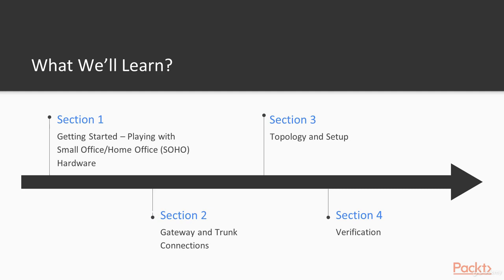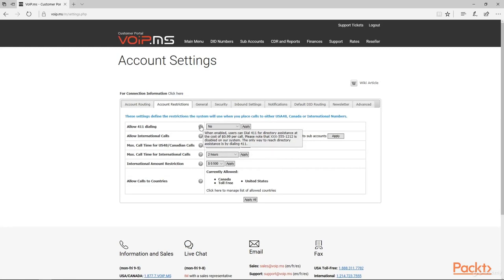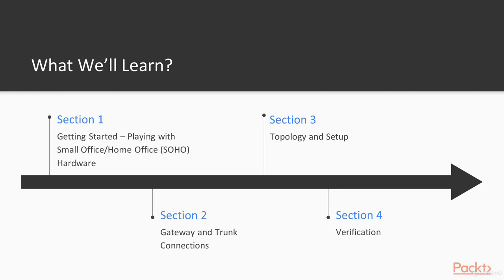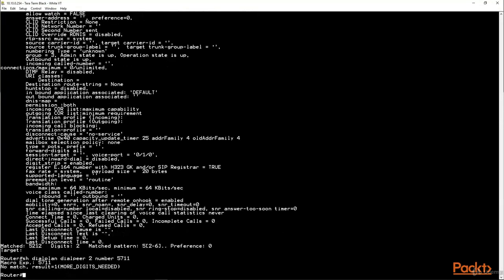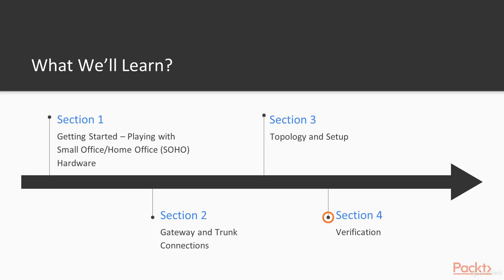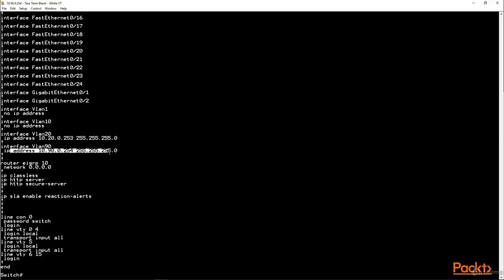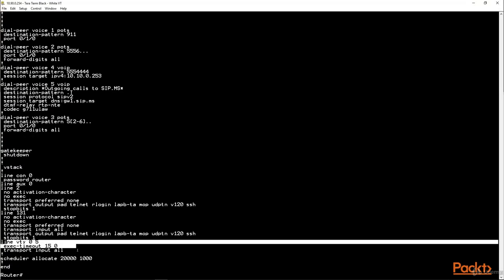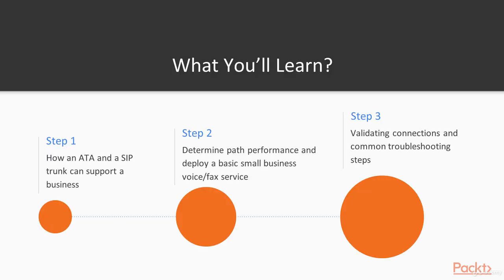LEARNING PATH: Cisco:Voice Solutions for Business with Cisco - learn Database Design & Development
Best Database Design & Development Course
Make the best that Cisco has to offer for your businesses
Set up CLI connections for your SME voice network,Work with the Cisco Unified Communications Manager Express software to manage your network connections,Set up your network topology and configure your hardware, such as routers, switches, and IP phones,Work with the perfect dial plan to maintain your network's cost-effectiveness,Ensure Quality of Service and security over your network,Create and maintain your GUI connections,Work with Virtual Solutions for your Large Enterprise voice network with the help of VMWare,Manage your network’s DHCP and DNS dependencies,Set up different Dial Plans and manage your network’s Users,Set up and configure Cisco Unity Connection for you enabling and managing voicemail over your network
Prior knowledge of computer networks is expected,Network engineering has seen an increase in demand, and businesses are always on the lookout for engineers who can configure networks that meet their needs and provide support once they’re set up. Cisco provides a number of options both in terms of hardware and software to address these networking needs at various levels. So, If you are a novice in the field of network engineering or are simply looking to set up an efficient and cost-effective voice network for your own business, then go for this Learning Path.,Packt’s Video Learning Paths are a series of individual video products put together in a logical and stepwise manner such that each video builds on the skills learned in the video before it.,The highlights of this Learning Path are:,Let's take a look at your learning journey. To start with, you will explore the different hardware options over your network, and how they are brought together to create your basic connection. You will then learn to install and work with modems, routers, and analog telephones. You will also dive into implementing gateway and trunk connections with various hardware options provided by Cisco. After that, you will dive into different topologies and learn to implement each of these depending on the requirement. You will learn how to configure your network, practically manage your device’s IP addresses, and work with different Cisco dial plans. Next, you will learn to set up Cisco command-line interface connections, and work with the hardware feature sets that fulfill your organization's various needs. From there, you will explore the different software you will need for your network. You will learn to work with the Cisco Unified Communication Manager Express, Cisco Unity, and Cisco Configuration Professional Express, as well as the different file sets you will encounter on a daily basis. After that, you will learn to design your SME topology, and configure various devices for your network. You will set up your own dial plans, and also set up accounts with the help of the Cisco GUI Admin. Finally, you will learn to use Cisco Unity Connection to manage voice calls and messages over your organization's network.\nOn the completion of this Learning Path, you will be well versed with building, securing, and maintaining your own voice network for small to medium-sized enterprises.,Meet Your Expert:,We have the best works of the following esteemed author to ensure that your learning journey is smooth:,Joseph Sullivan is a Professor at Joliet Junior College. Joe is a certified Cisco Netacad instructor and has received numerous Instructor Excellence Expert awards from Cisco; this is awarded to top instructors globally. He brings his field experience into the classroom and is an engineer with Motorola. In his role as a System Architect Senior Engineer for Motorola, Joe designed authentication systems for KDDI in Japan, E911 Public Safety Access Point Number portability, and enhanced Push-to-Talk services. He is also the principal innovator of two applied patents in the method and apparatus for packet discard selection and the management of paging resources associated with a push-to-talk communications. Joe is currently studying Cloud Infrastructure and continuing his work with collaboration-secure video and voice communication systems.,This Learning Path is targeted at network engineers with a basic understanding of network topologies and how they work,This Learning Path is targeted at network engineers with a basic understanding of network topologies and how they work